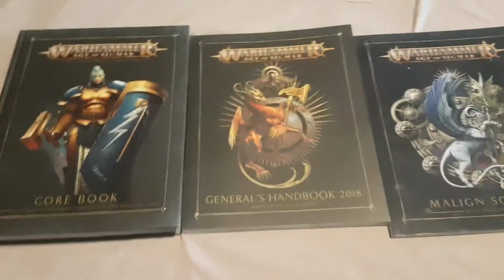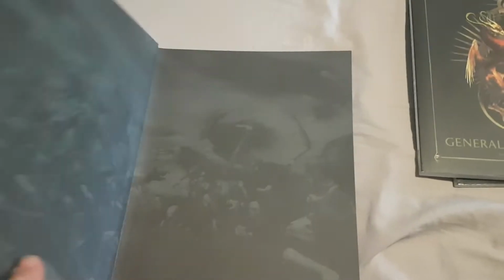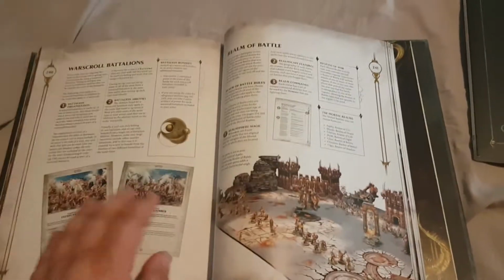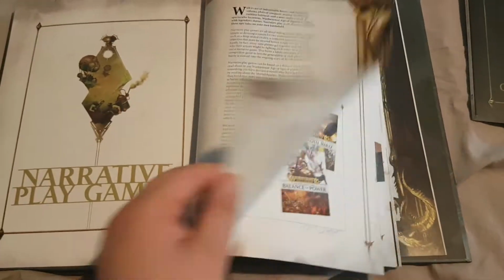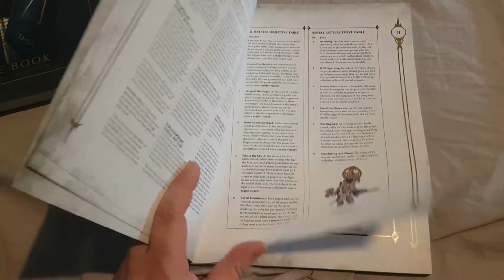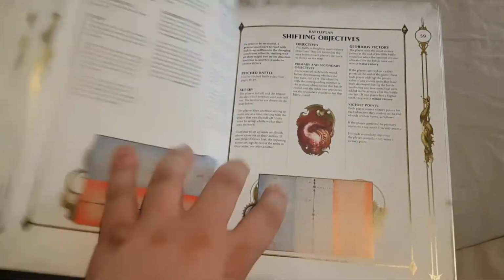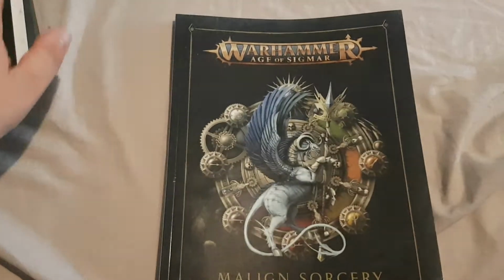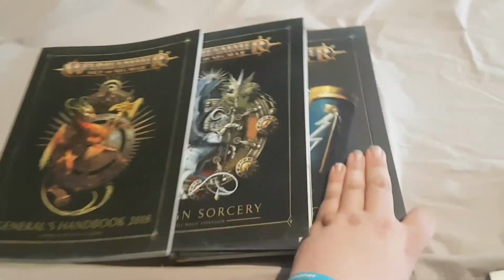Age of Sigmar 2nd edition books Overview (which to get?)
Hi Guys,
today i will be looking at the 3 main books for the Age of Sigmar 2nd edition release. covering what each book holds and which ones you will need